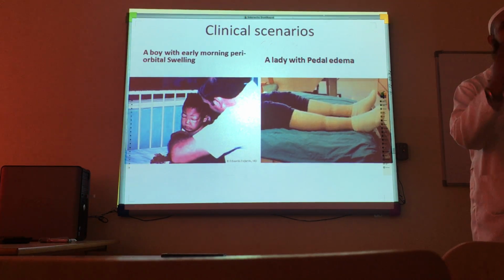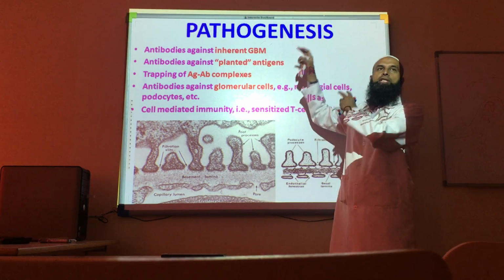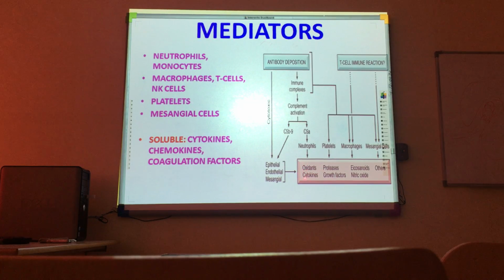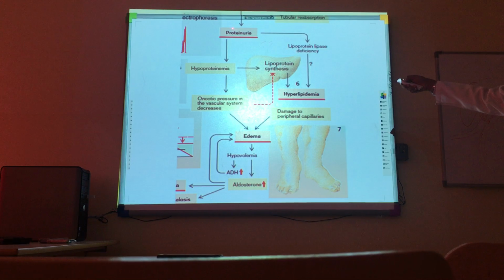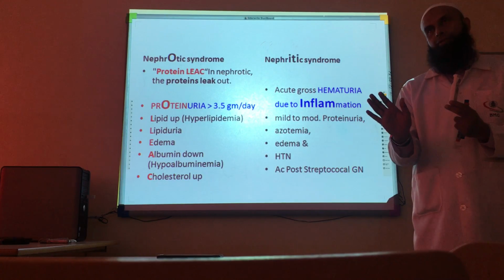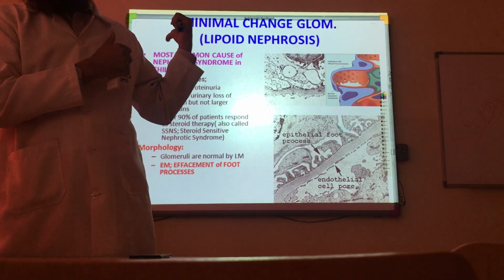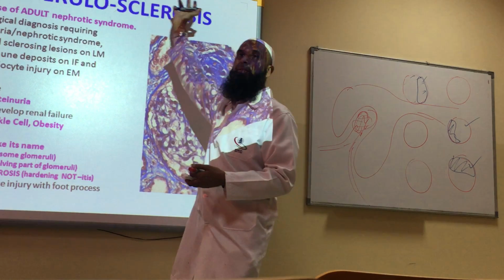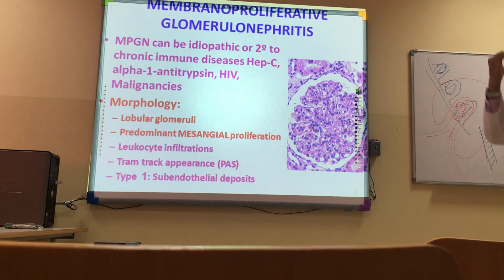block 5 pathology lecture 1